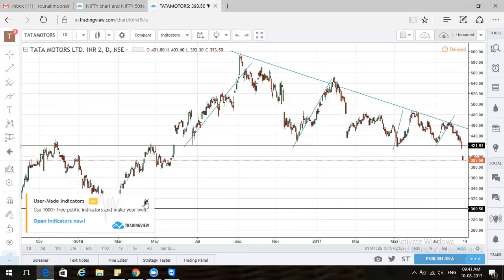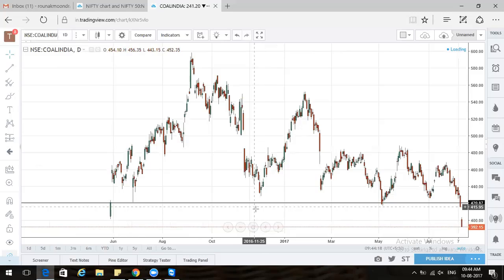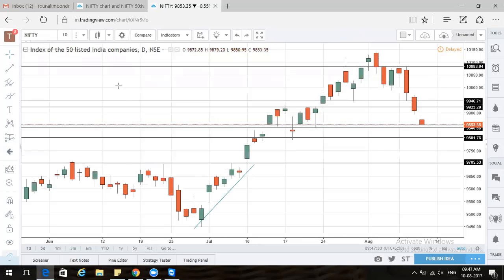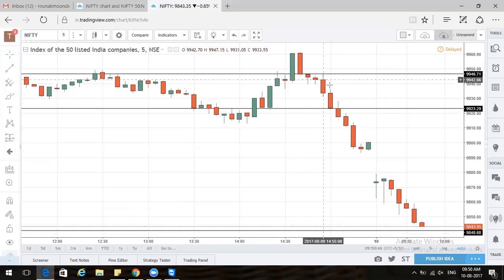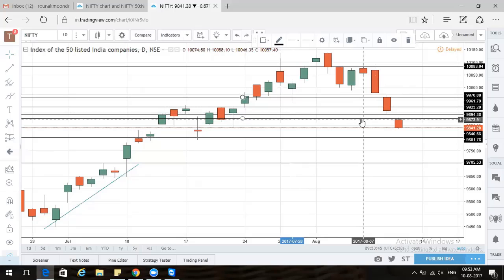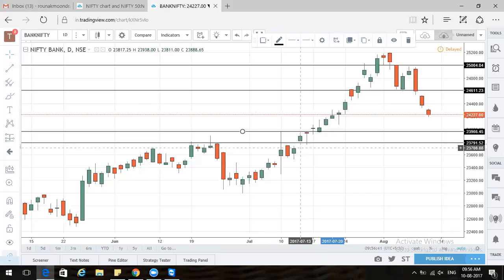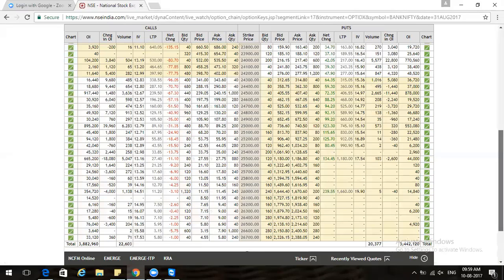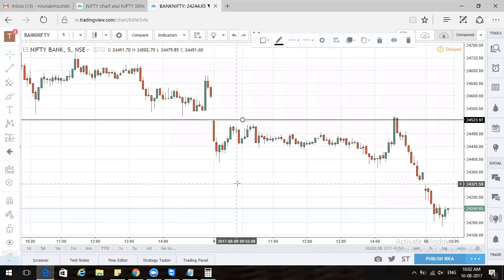Stock market Commentary 10 August 2017 : Technical Analysis of Nifty & Bank Nifty in Morning Session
Check Latest Stock Market commentary on NIFTY and Live Market Analysis from Trading Campus.